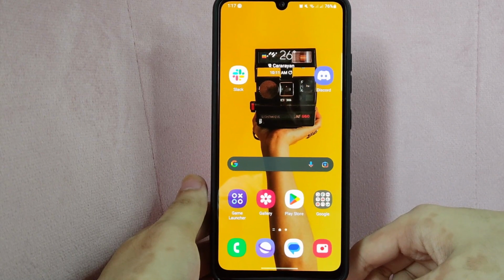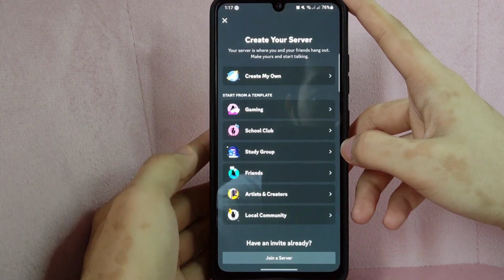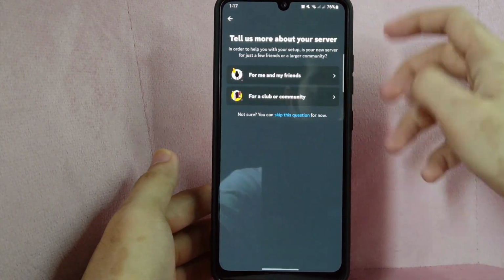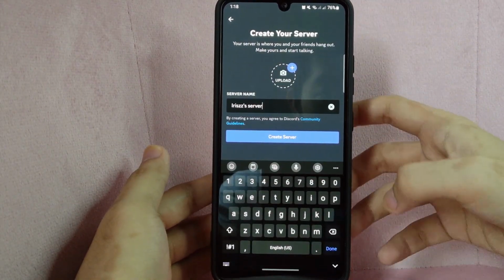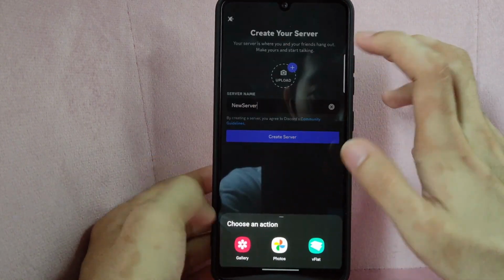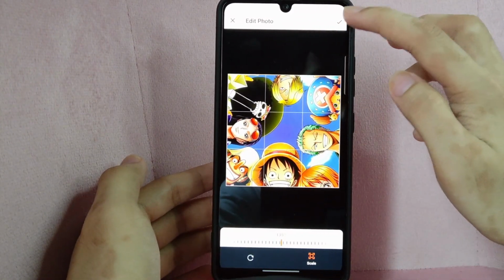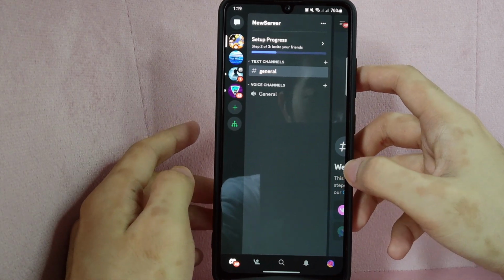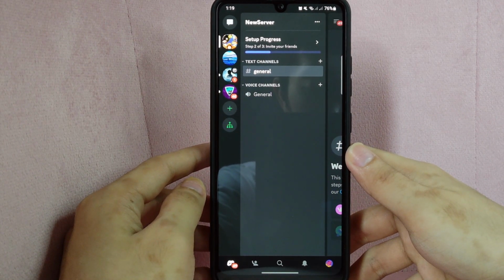✅ How To Make A Discord Server 🔴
About this product:

Discord is a VoIP and instant messaging social platform. Users have the ability to communicate with voice calls, video calls, text messaging, media and files in private chats or as part of communities called "servers".[note 2] A server is a collection of persistent chat rooms and voice channels which can be accessed via invite links. Discord runs on Windows, macOS, Android, iOS, iPadOS, Linux, and in web browsers. As of 2021, the service has over 350 million registered users and over 150 million monthly active users.